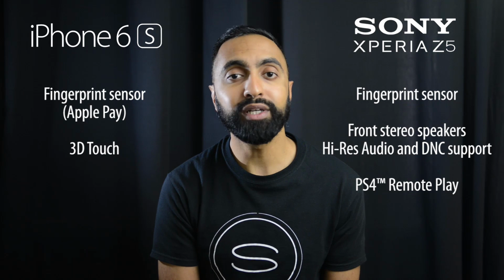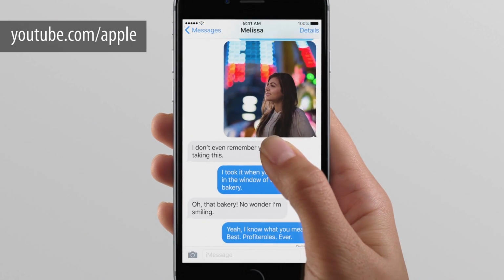iPhone 6s vs Xperia Z5/Z5 Compact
iPhone 6s vs Sony Xperia Z5 and Z5 Compact a comparison looking at the key differences in specs & features including Display, Build, Processor, Memory, Cameras, Fingerprint scanner, Battery, Fast Charging and Price.

Announced with the iPhone 6s Plus, the iPhone 6s features a 4.7 inch screen, 12MP camera with 4K video recording, 5MP Front Facing camera, Touch ID and 3D Force Touch Technology.